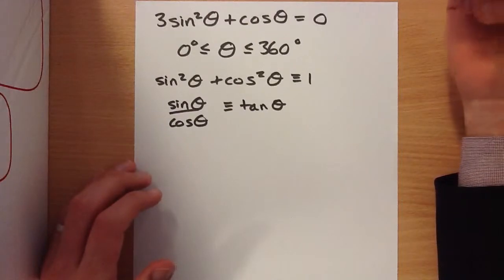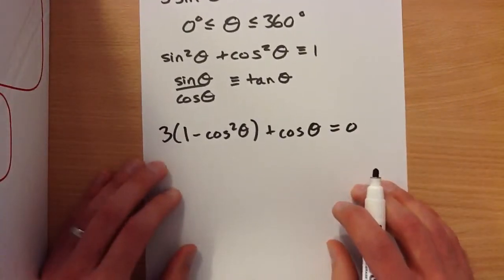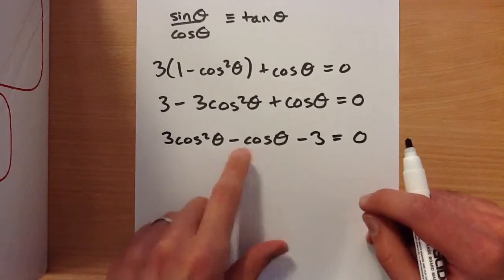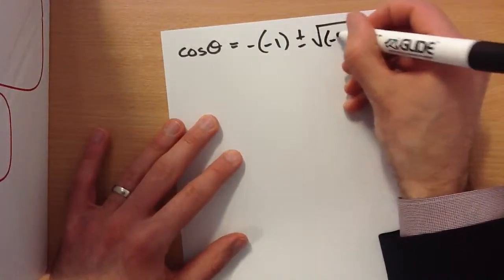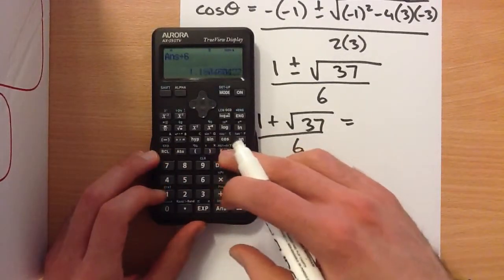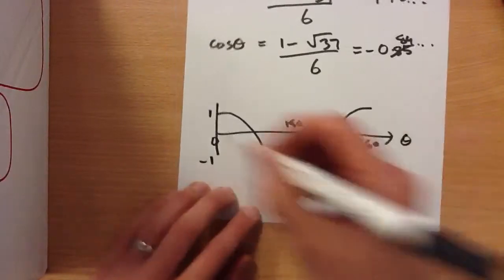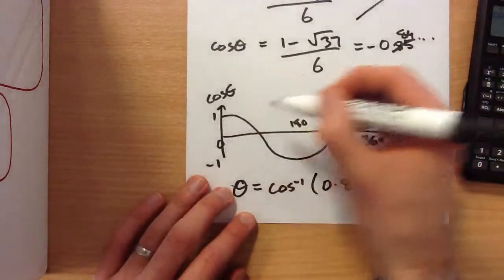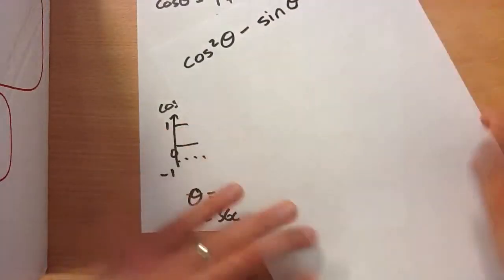Solving trigonometric equations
Solving trigonometric equations where use of the quadratic formula is required.

NB: there is a small mistake at the very end of the video: I write cos^-1(0.84...) when it should say cos^-1(-0.84...).  The answer in my video is still correct as I had left the correct value on the calculator.